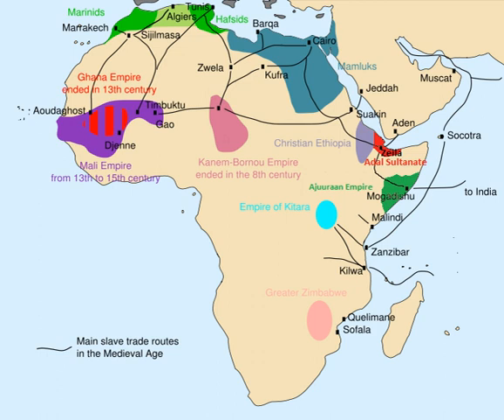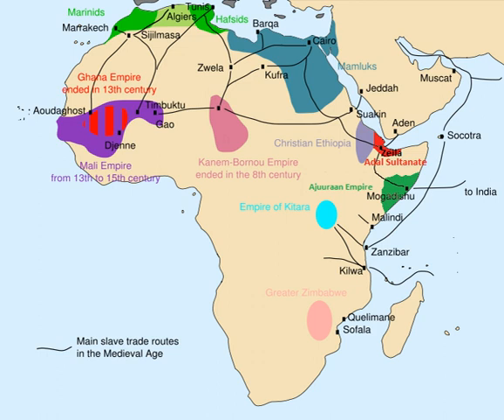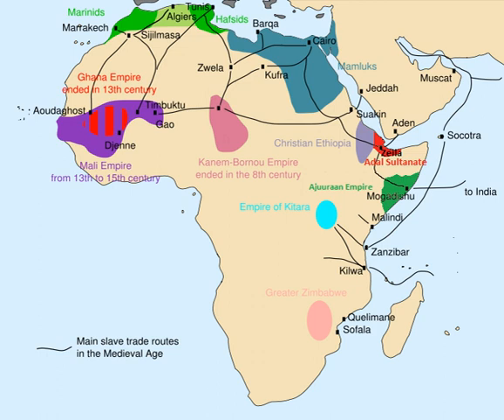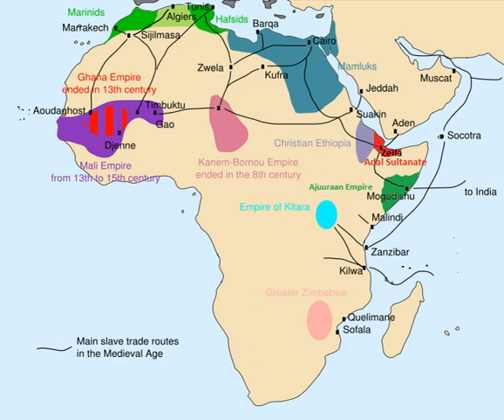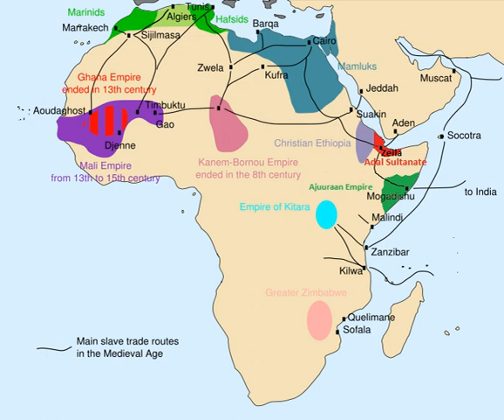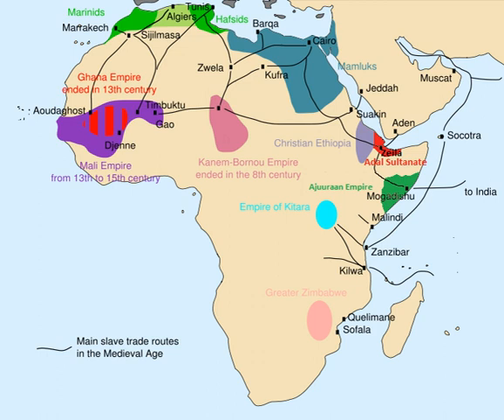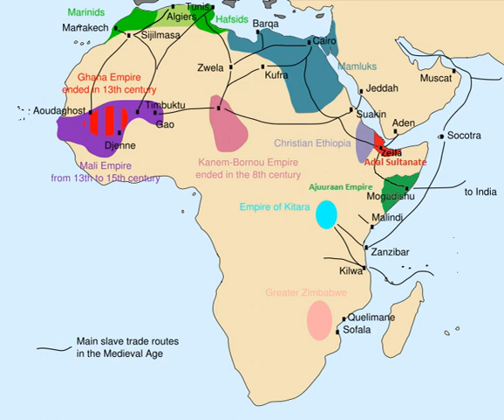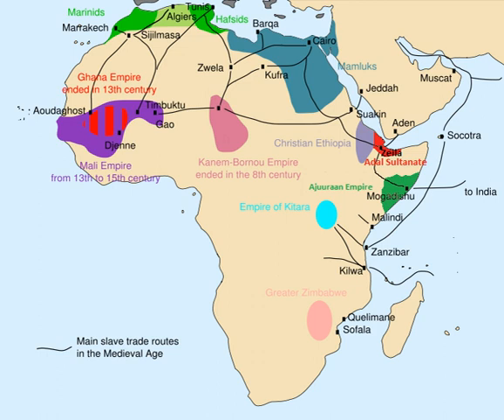Slavery in Somalia | Wikipedia audio article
This is an audio version of the Wikipedia Article:
Slavery in Somalia

00:00:31 1 History
00:00:40 1.1 Origin
00:01:47 1.2 Arab slave trade
00:02:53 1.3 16th to 20th centuries
00:04:51 1.4 Nilotic slaves
00:05:28 2 Other slaves

- Socrates

SUMMARY
Slavery in Somalia existed as a part of the Arab slave trade. To meet the demand for menial labor, Bantus from southeastern Africa captured by Somali slave traders were sold in cumulatively large numbers over the centuries to customers in Somalia and other areas in Northeast Africa and Asia. People captured locally during wars and raids were also sometimes enslaved by Somalis. However, the perception, capture, treatment and duties of both groups of slaves differed markedly.